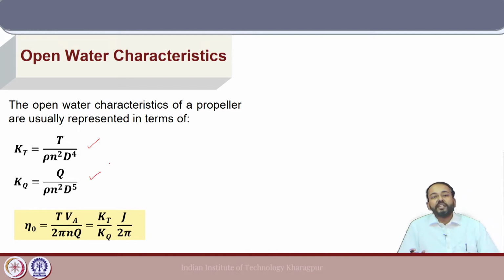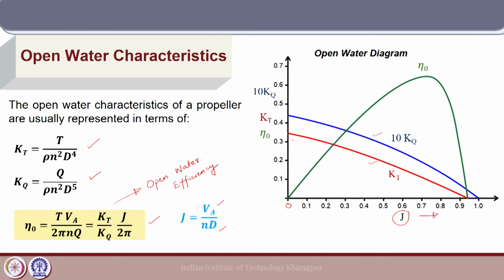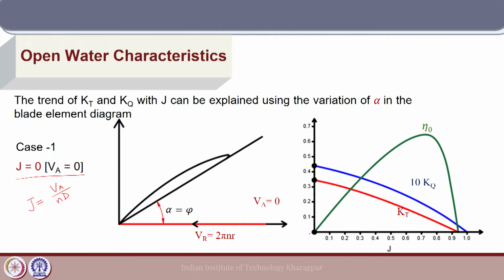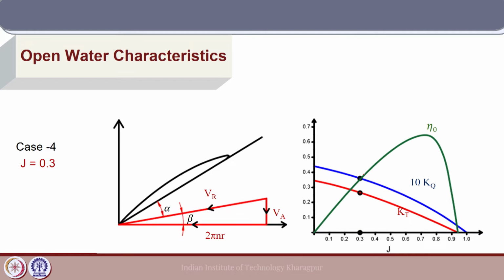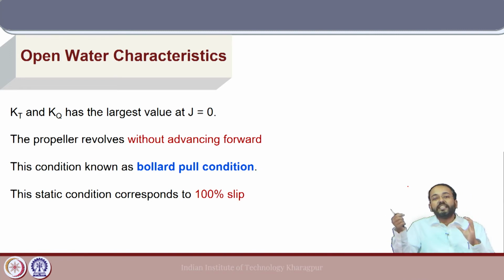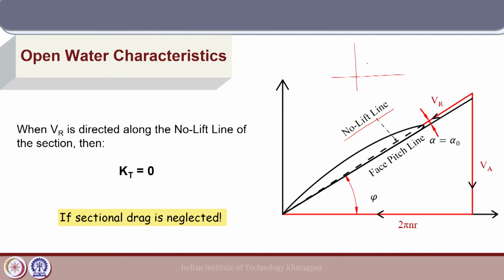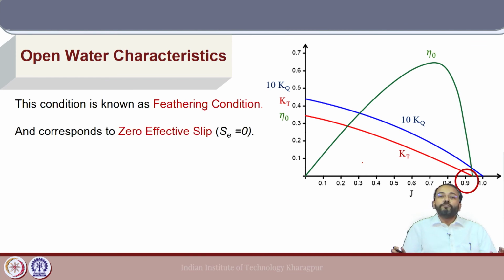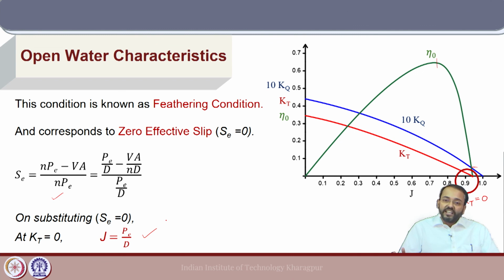Lecture 13: Propeller Open Water Characteristics